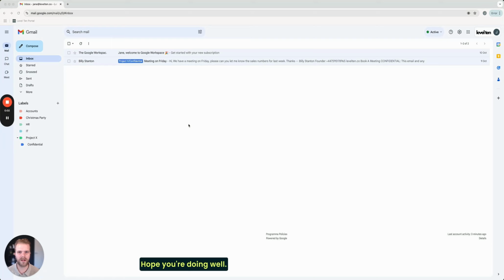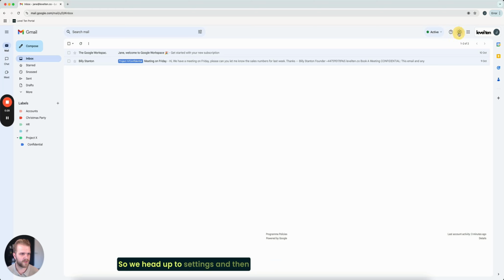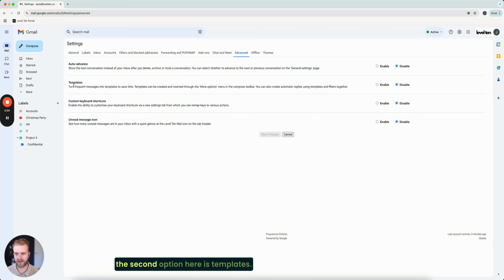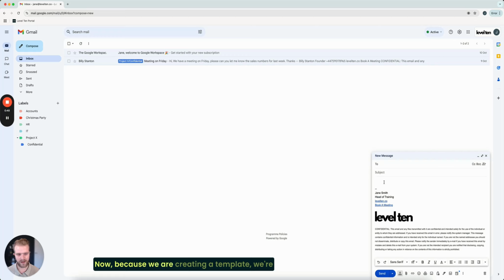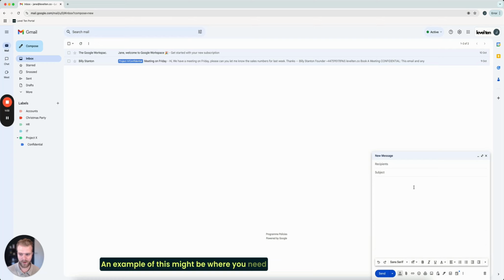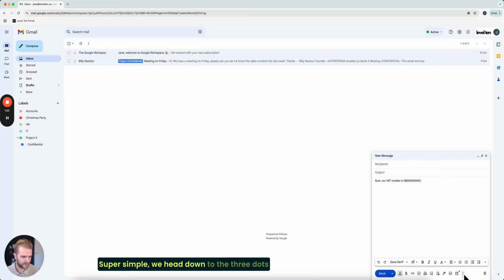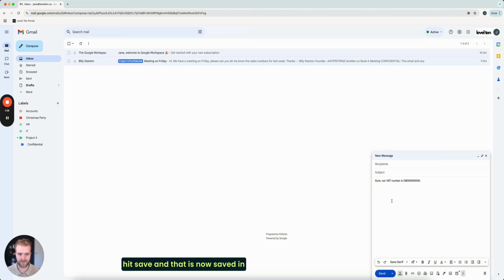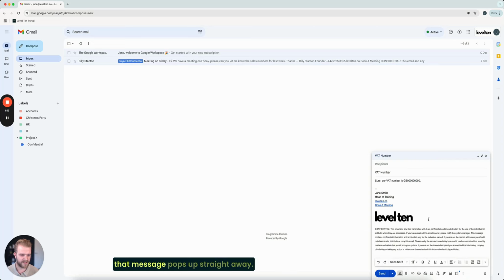How to use Templates in Google Workspace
📧 Still typing out the same info over and over in your emails? Let’s put an end to that! 🙅‍♂️

Meet my next favourite time saving Google Workspace feature…

💌 TEMPLATES!

Whether you’re sending regular routine updates, contact info, website links, or those “just checking in” emails... this quick 2-minute video will show you how to set up and use templates in Gmail, so you'll never have to copy & paste again – well, almost never! 😉